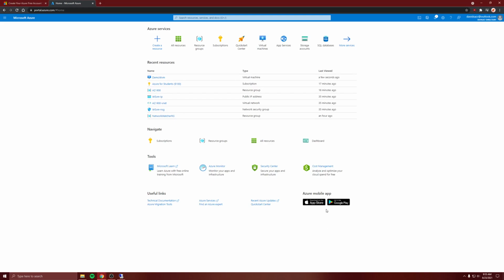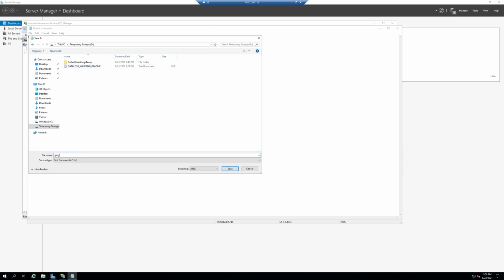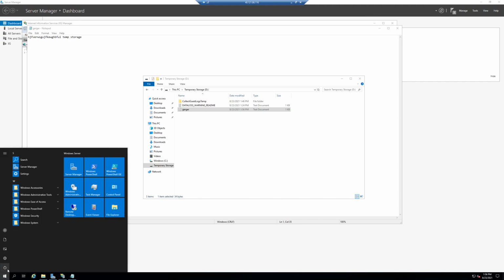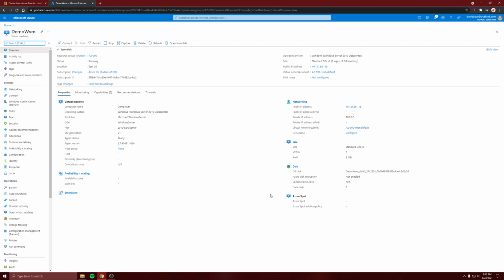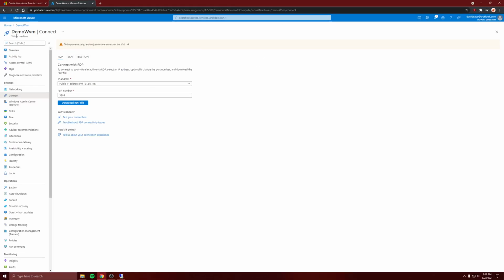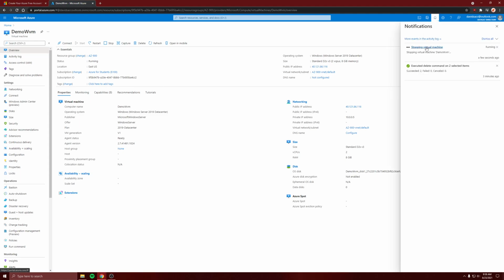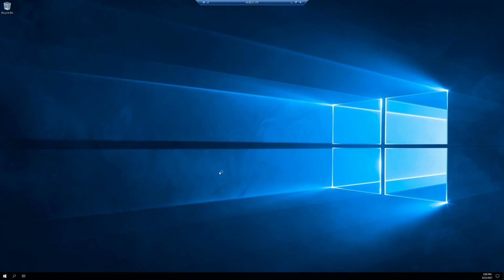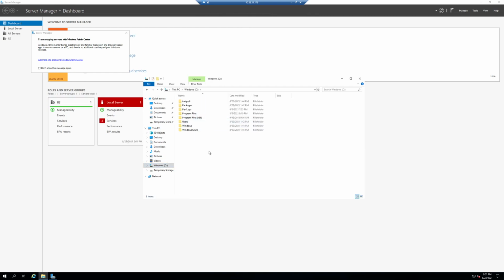De-allocate versus Shutdown for VM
If you power down VM inside of VM, data in the Temporary Storage drive remains, but if Stop through Portal (de-allocate) then data disappears